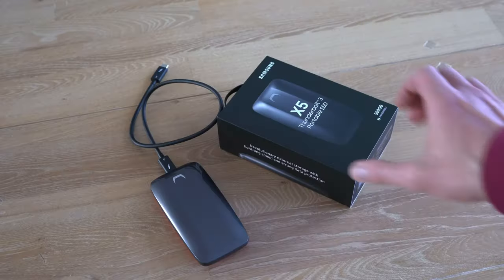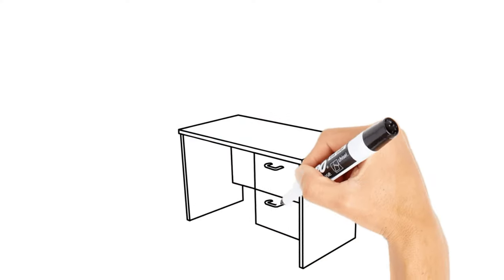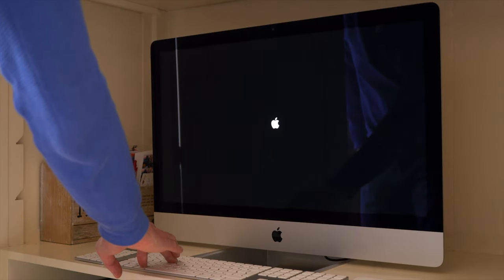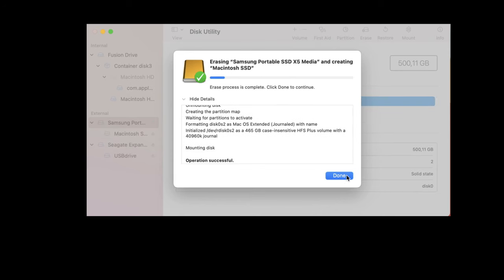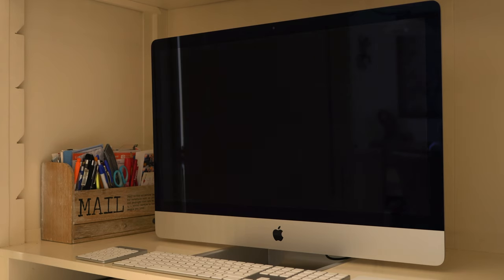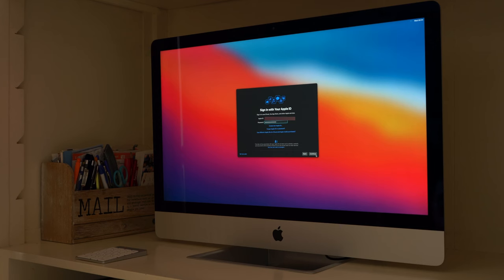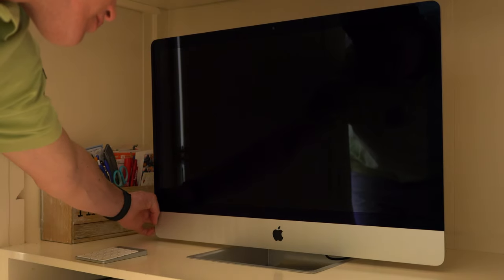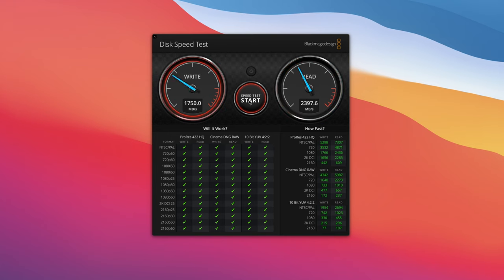Get a super fast iMac with the external Samsung X5 NVMe Thunderbolt 3 SSD without opening your iMac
If you are not happy with the performance of your iMac and you don't want to crack open your iMac, watch this video!

After installing the Samsung X5 as boot drive of my iMac boot times improved from 3 minutes to less than 30 seconds! Also applications perform much better.

In this video I explain to you step by step how you install the Samsung X5, how you install MacOS on it and how you configure it as a bootdrive. I will also show you the difference in performance between the original Fusion drive and the Samsung X5 using Disk Speed Test application of BlackMagicDesign

This video can also be used as a full tutorial on how to perform a clean MacOS installation on your iMac.

Alternative title : Samsung X5 SSD Fast and easy iMac HDD replacement

Chapters :
Introduction 00:11
The Samsung X5 product view : 00:50
Disk Speed test 1TB Fusion drive : 01:22
Background : 02:04
Installation of the Samsung X5 (done in 10 seconds :-) ): 02:53
Installing MacOS Big Sur on the Samsung X5 from the macOS Recovery-systeem : 03:06
Restart of the iMac booting from the Samsung X5 : 08:04
Disk Speed test Samsung X5 : 09:07

I bought it at iBood but it was a one day offer so not available anymore

I have an Apple iMac model Retina 5K 27-inch of 2017 with a 1TB fusion drive. With the upgrade to BigSur the performance of the iMac became really disappointing. For example booting the iMac took about 3 minutes and applications where very slow.

Looking for a way to improve the performance of the iMac I found different video's on how to open the iMac and replace the fusion drive (the HDD part) with an SSD drive. Opening the iMac and replacing the drive doesn't even look that complicated. But still there is a risk!
Also you will loose your (Apple) Warranty when opening the iMac yourself.

I didn't want to take the risk. Also when you choose to use good tools and good equipement to replace your internal drive yourself it will not be much cheaper than the option that I present to you here with the Samsung X5 NVMe SSD external Thunderbolt 3 drive.

Thunderbolt 3 (TB3) allows for connection speeds up to 40Gbps (5 GB/s) which is more than enough to support the transfer speeds of the fast NVMe drives. You can choose to built an External NVMe Thunderbolt 3 drive yourself. Or you can do what I did and buy the Samsung X5 which is the fastest external drive at this moment.

Links:
BlackMagicDesign Disk Speed Test :